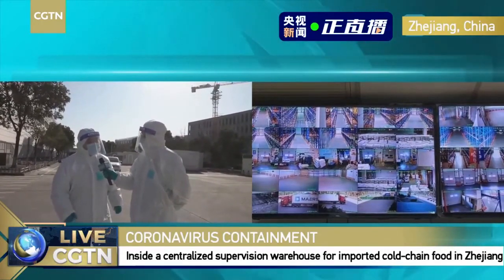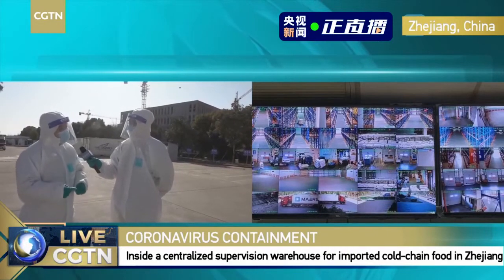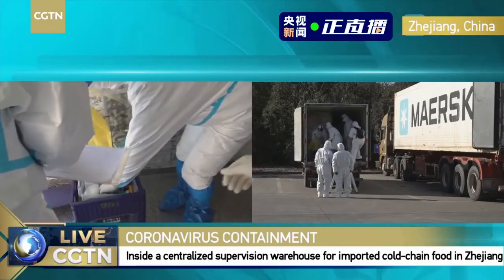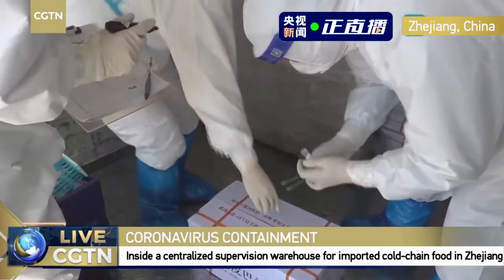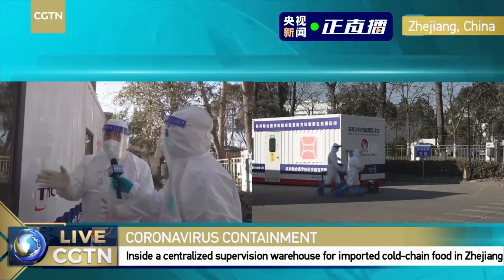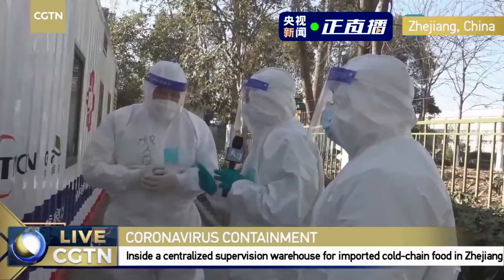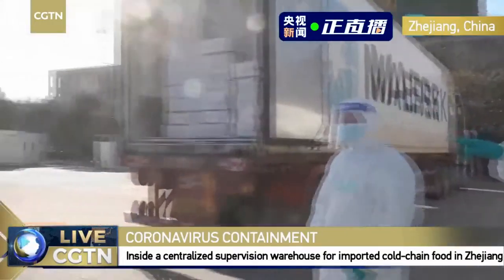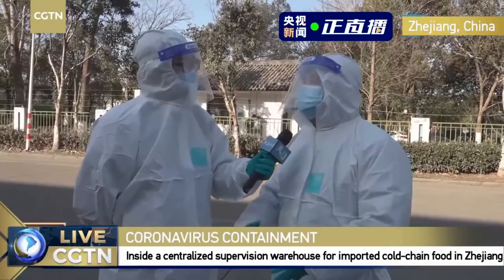Live: Inside a centralized supervision warehouse for imported cold-chain food in Zhejiang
Twenty-six centralized supervision warehouses for imported cold-chain food are now fully operational in China's Zhejiang Province. They facilitate nucleic acid detection and preventive disinfection of the stored, processed and distributed food items entering the region from the relevant ports and markets. The measures are to prevent and control the epidemic transmission risks related to imported cold-chain food and establish whole chain management and traceability. Join CGTN to get a firsthand view of the entire imported cold-chain food inspection process.